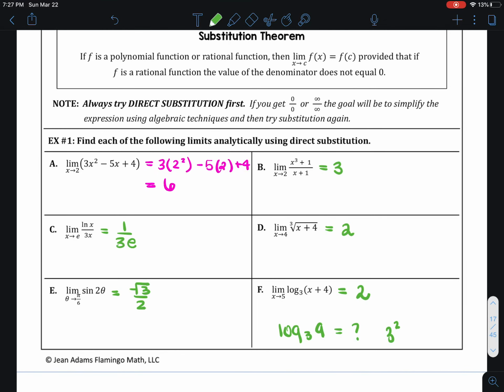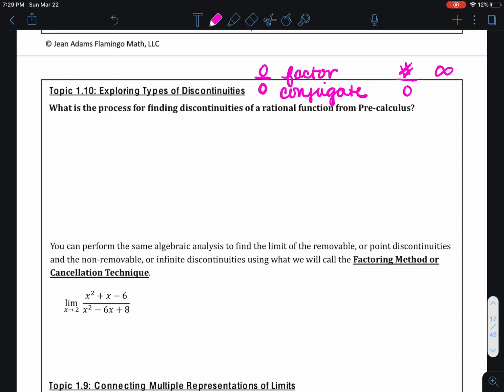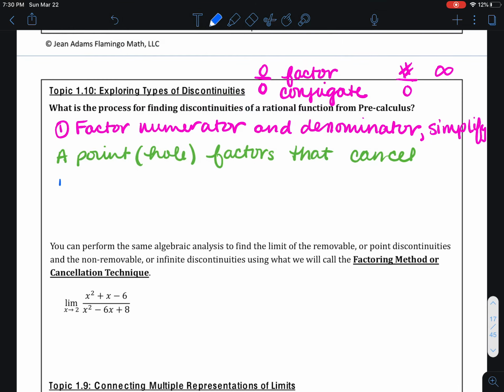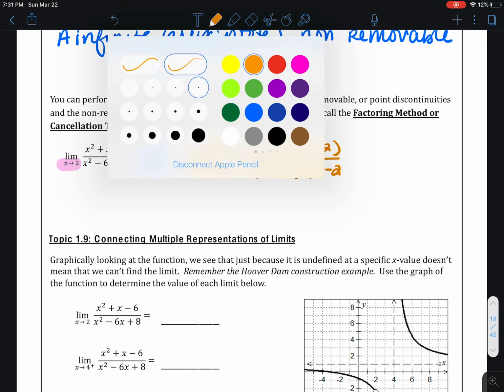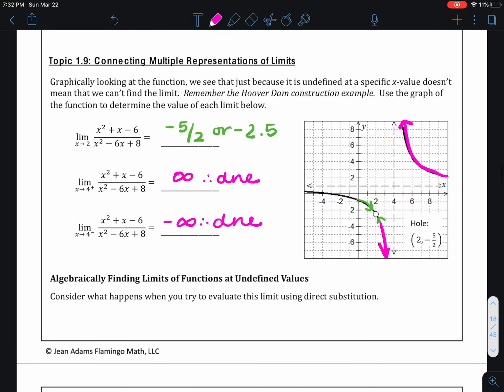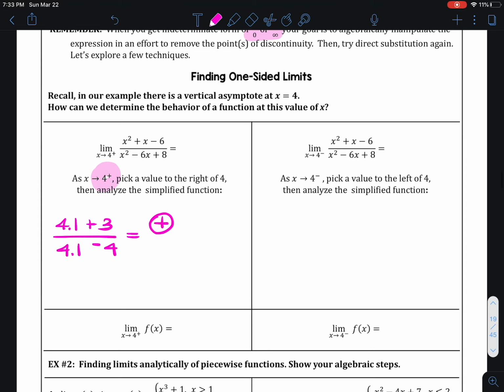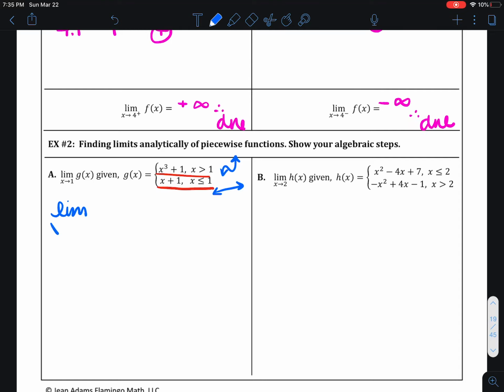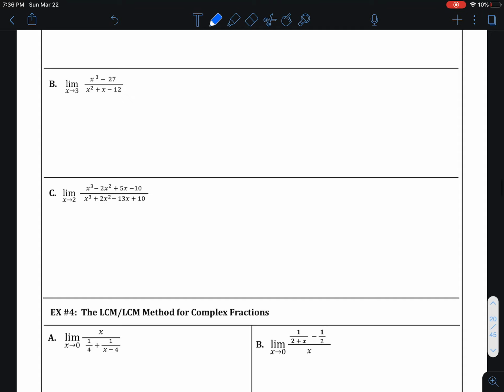Limits: Factoring and Piecewise Functions 2020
Precalculus introductory lesson to finding limits algebraically.